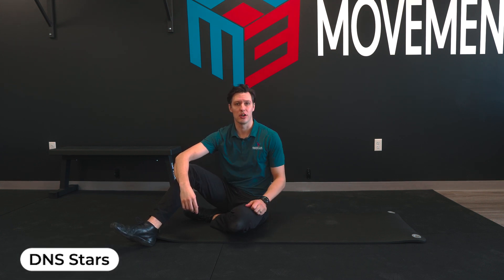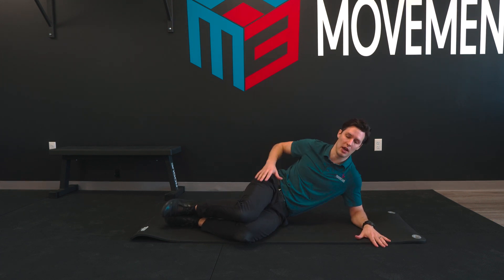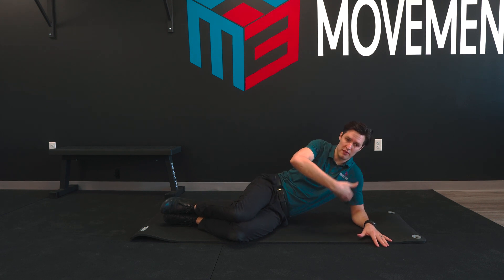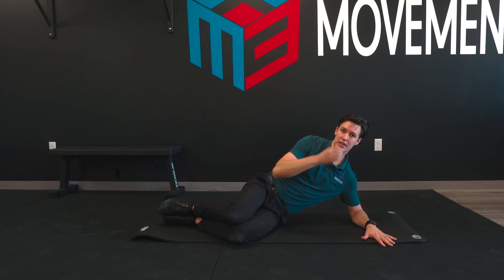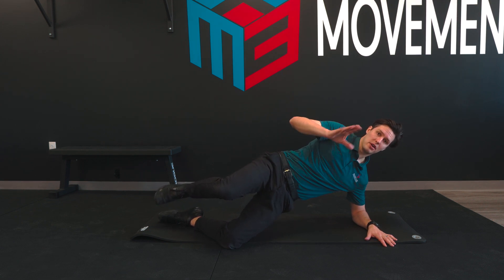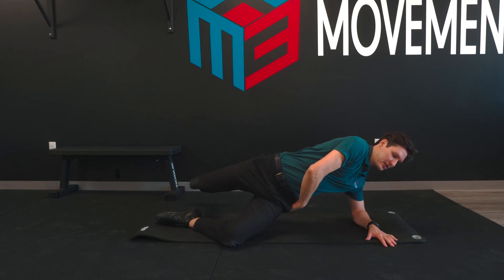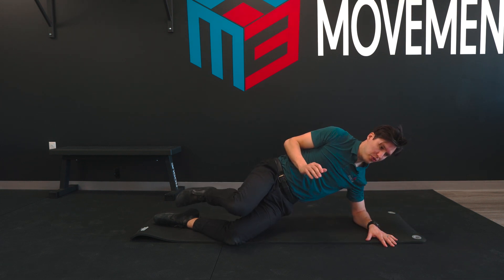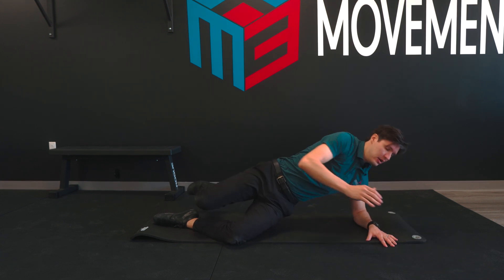DNS Stars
Dr. Golbek demonstrates DNS Stars at Movement Cube Chiropractic + Rehab in Catoosa, Ok.